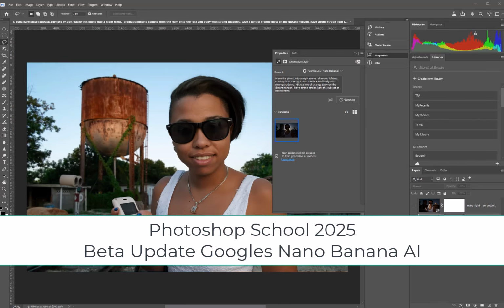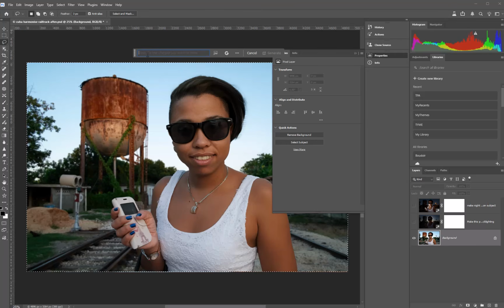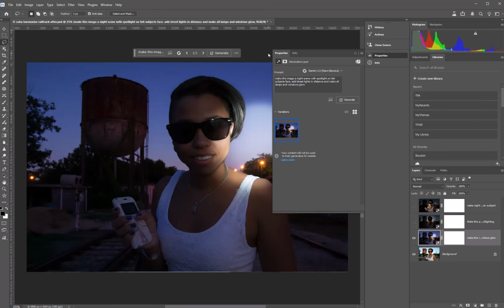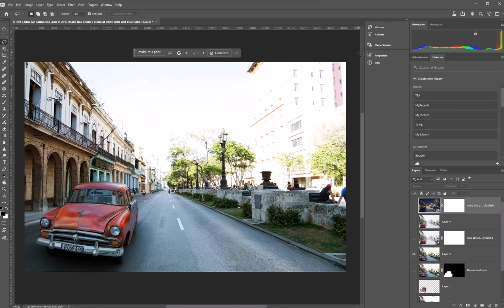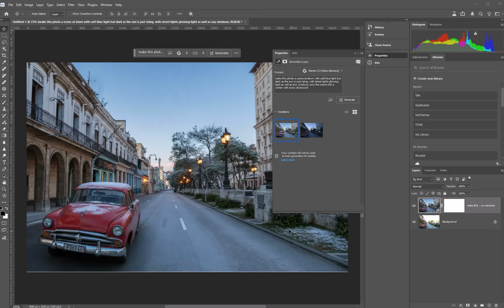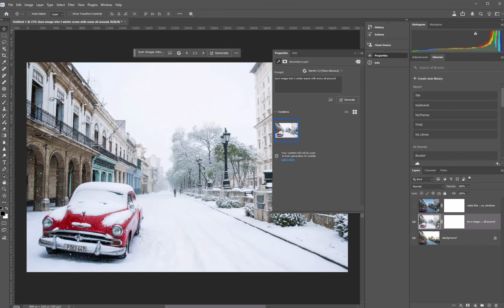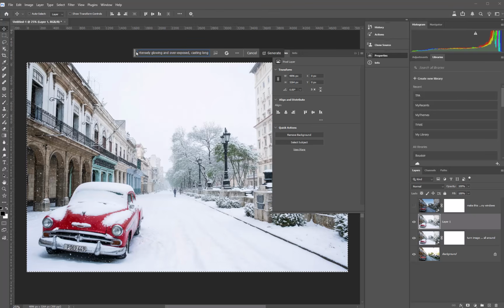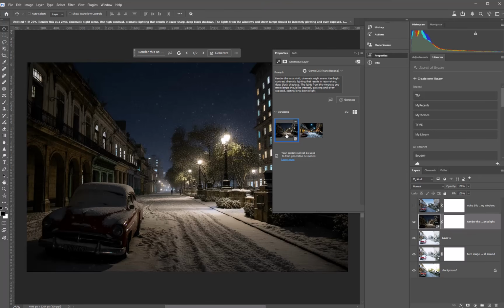Photoshop Beta Nano Banana Quickie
Photoshop AI Just Changed Everything!
Watch the full tutorial on the revolutionary power of Google's Gemini 2.5 Flash Image AI, codenamed "Nano Banana," now integrated into the Photoshop Beta Generative Fill workflow! This isn't just a simple edit; it's total scene reinvention using only text prompts. In this video, I demonstrate how to execute complex, high-realism manipulations in seconds:

See me turn a sunny Cuban street scene into a snow-covered winter wonderland with soft flurries and deep drifts.

Learn the advanced technique of creating a dramatic night scene with a single, intense spotlight flash that throws deep shadows on the main subject.

Effortlessly transform a boudoir image by instantly changing the colour of the lingerie to a rich crimson, all while maintaining perfect photorealistic texture and lighting.

Discover how this new multi-model AI flexibility gives you the speed and control to create high-quality, professional results with just your imagination.

 Photographer Academy has been creating content for enthusiastic Hobbyists and pro Photographers alike since 2008.

Every week we deliver added content for our members every week in addition to our YouTube Channel.
Also don't forget to watch our live webinars every Wednesday, just check what’s